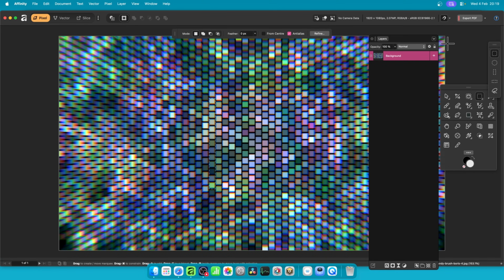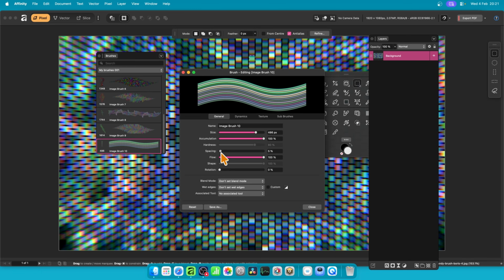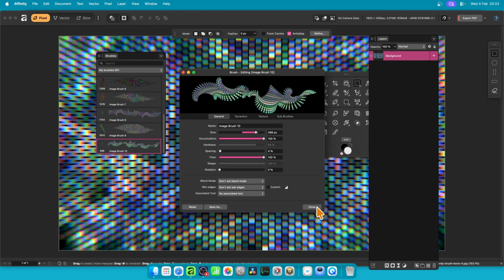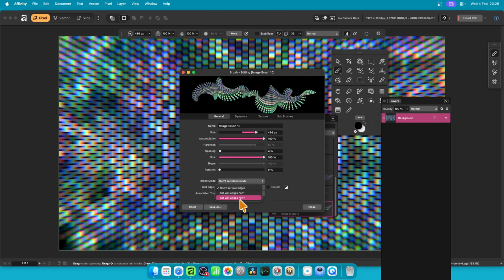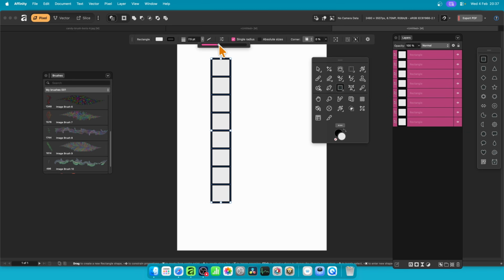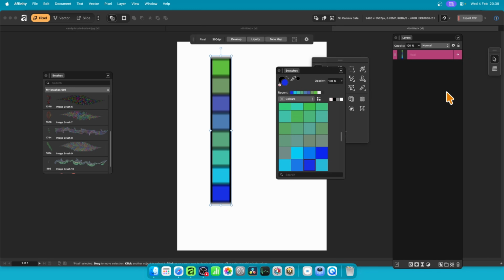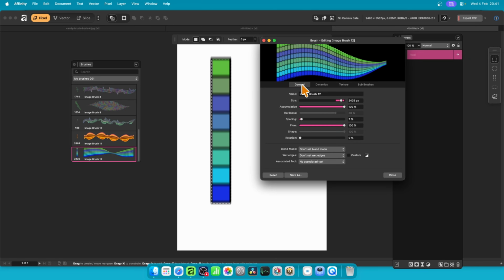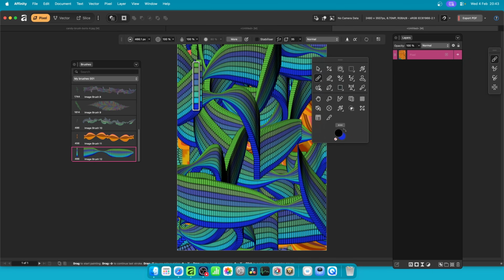From Simple Squares to Pro in AFFINITY 3 | Amazing Brush Tutorial How To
Provides a comprehensive guide on how to transform simple geometric shapes—specifically squares—into professional-grade abstract brushes using Affinity Photo 3. The tutorial covers the entire workflow from capturing a pixel selection to fine-tuning advanced brush dynamics for unique, mosaic-like effects.

Video Description
Unlock the power of the Brush Engine in Affinity Photo 3! In this tutorial, you’ll learn how to take basic square designs and turn them into incredible, high-performance brushes. Whether you're starting with a complex design from an external app like Boris Optics or building your own from scratch using the Rectangle Tool, this video shows you the essential settings to create flowing, abstract ribbons and mosaic patterns.

We dive deep into the Cyclic feature—a unique tool in Affinity that allows for rhythmic variations in size and rotation—perfect for artists who don't use a tablet and pen. Learn how to manage brush categories, adjust spacing for "ribbon" vs "stamp" effects, and use the Dynamics panel to add professional polish to your digital art tools.

Techniques Used
The video highlights several advanced techniques within the Affinity 3 ecosystem:

Pixel Selection Capture: Using the Rectangular Marquee Tool [00:26] to select a specific area of an image and defining it as a new brush nozzle via the "New Brush from Selection" command [01:23].

Brush Dynamics & "Cyclic" Mode: A standout technique where the Size Jitter and Rotation Jitter are set to Cyclic [02:26]. This creates a repeating wave-like variation in the brush stroke based on a custom profile curve, simulating a rhythmic flow [03:22].

Custom Profiles: Manually adding and dragging nodes on the brush profile graph [02:51] to precisely control how the brush changes shape and orientation as you paint.

Spacing Optimization: Adjusting spacing to extremely low percentages (1% to 5%) to transform individual stamps into a continuous, flowing mosaic or ribbon [03:52].

Wet Edges Management: Disabling the "Wet Edges" setting in the General tab to ensure the brush strokes are opaque and solid rather than transparent and buildable [06:03].

Procedural Design Creation: Using the Rectangle Tool with keyboard shortcuts (down arrow) to instantly generate grids of squares for a custom brush source [07:42].

Affinity 3 Steps & Timestamps
To create and customize your professional brush, follow these three core phases:

1. Capturing the Source Image
[00:26] Use the Rectangular Marquee Tool to select the pattern you want for your brush.

[01:23] Go to the Brushes Panel and select "New Brush from Selection" to create the initial brush tip.

2. Configuring Dynamics & Cyclic Flow
[02:14] Open the brush settings by double-clicking it and navigate to the Dynamics tab.

[02:26] Set the controller for Size Jitter or Rotation Jitter to Cyclic to create a rhythmic, repeating pattern.

[02:51] Edit the Profile graph by adding and moving nodes to customize the "wave" of the brush stroke.

3. Finalizing Stroke Appearance
[03:52] Adjust the Spacing (typically between 1% and 5%) to determine if the brush looks like individual squares or a smooth ribbon.

[06:03] Navigate to the General tab and turn off "Wet Edges" to ensure the brush is fully opaque and provides a clean mosaic effect.